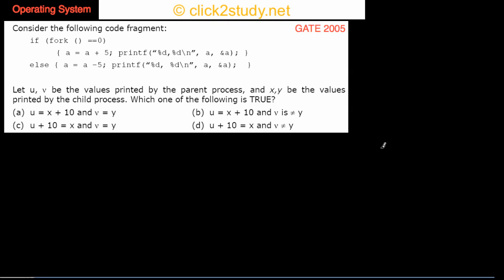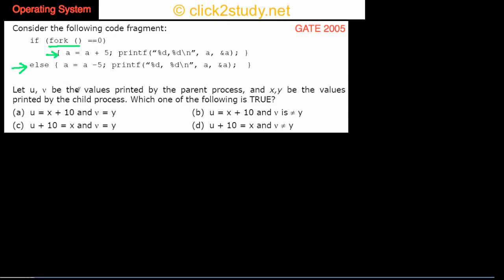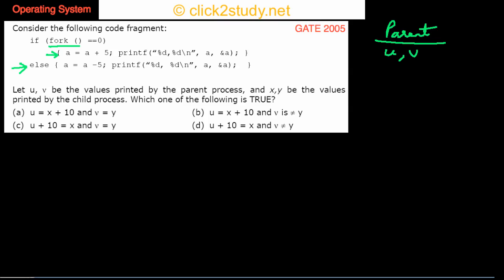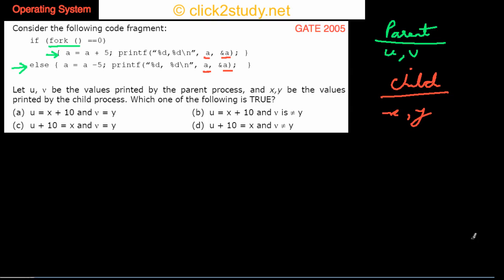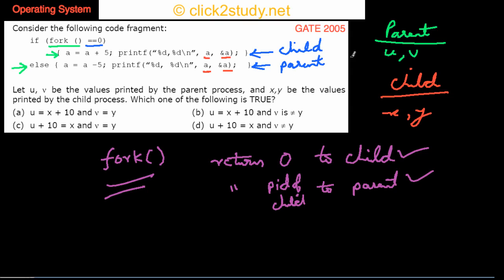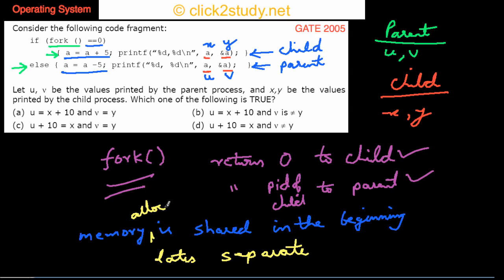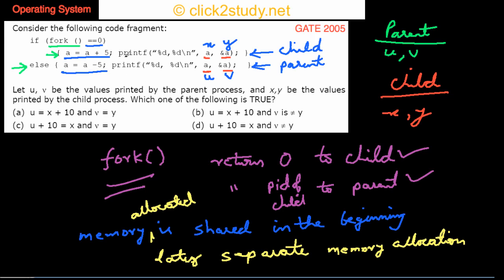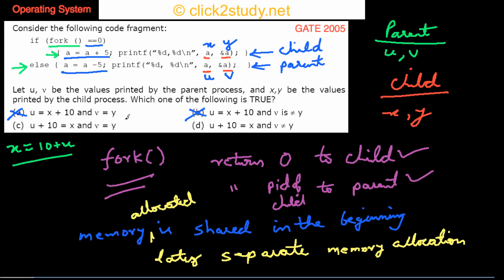Operating systems Example 1.005 GATE CS 2005 (fork system call)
Operating Systems problem asked in GATE CS 2005 (fork system call)